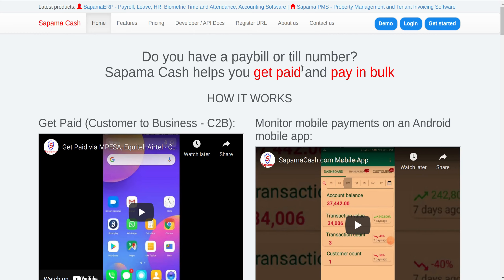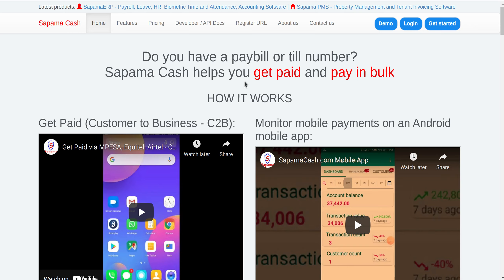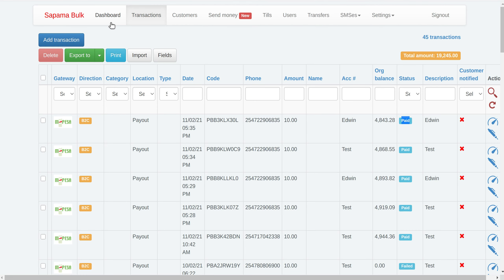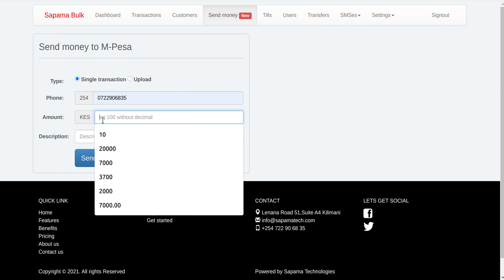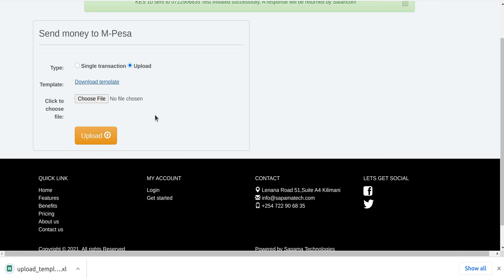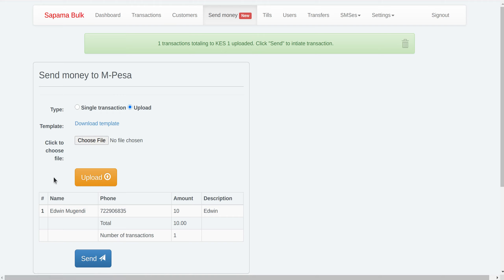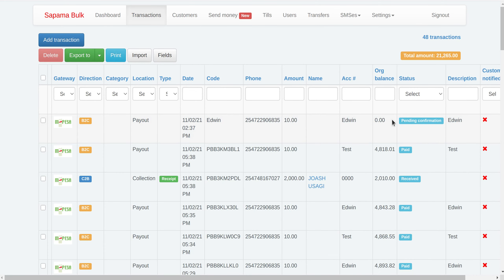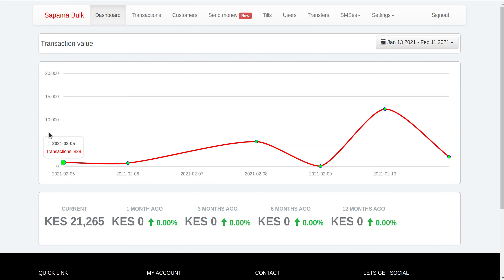Bulk payment system via MPESA Short code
This videos show us how to send money to multiple phone number from your M-PESA bulk short-code.

You can either send a single transaction or upload and excel file.